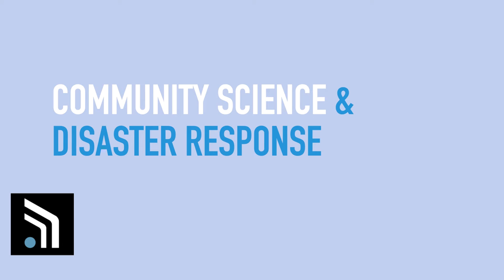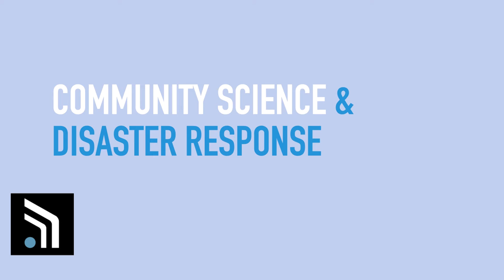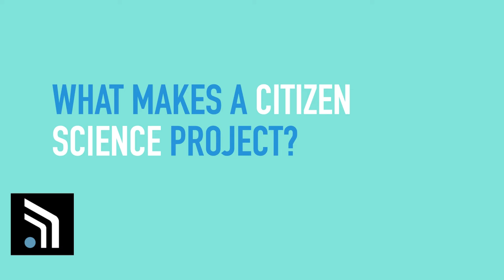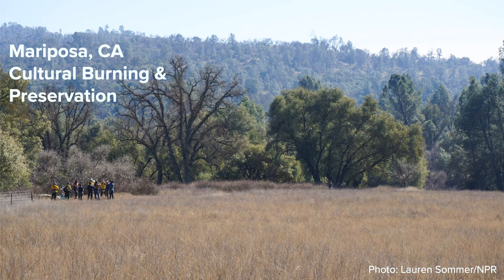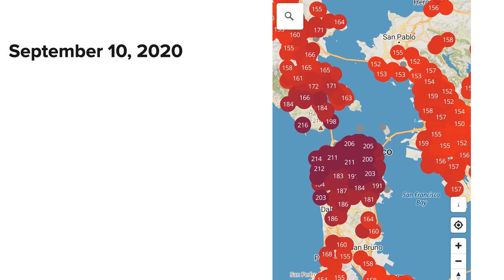Angela Eaton - Citizen Science and Disaster Events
Watch Angela's contribution to CitSciOzOnline, Disaster Response and Resilience Session
October 2020